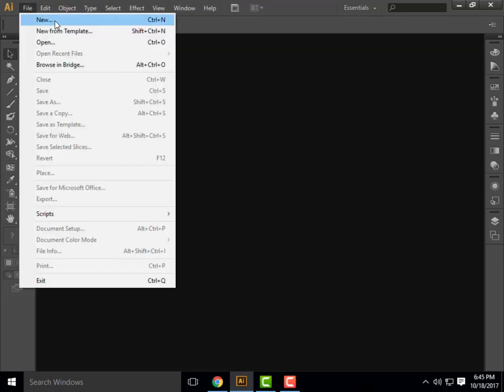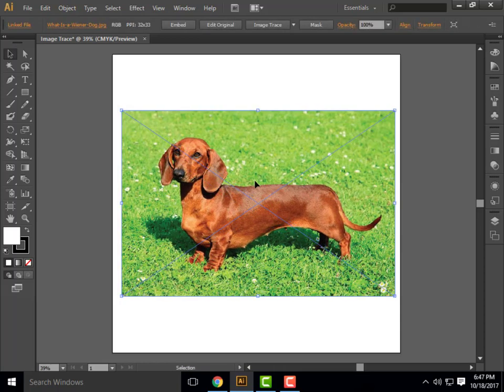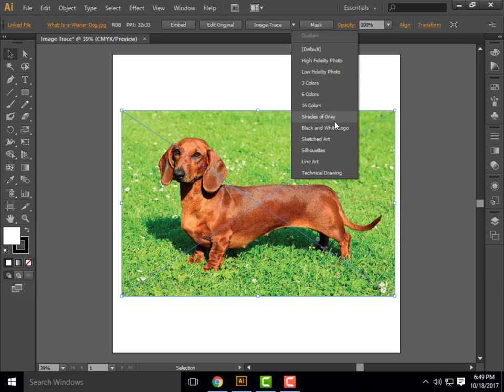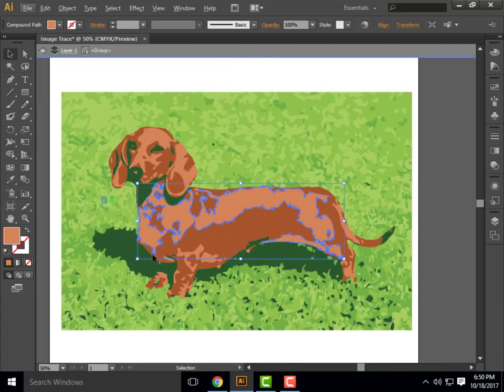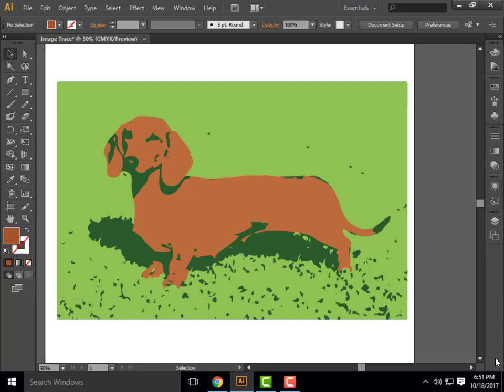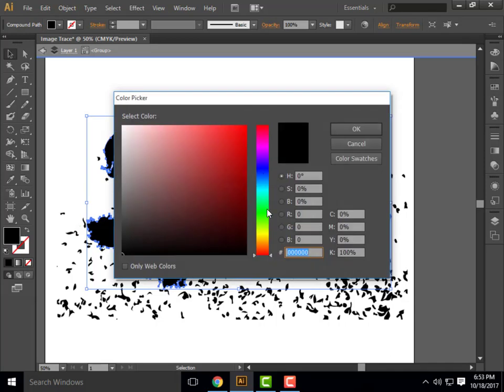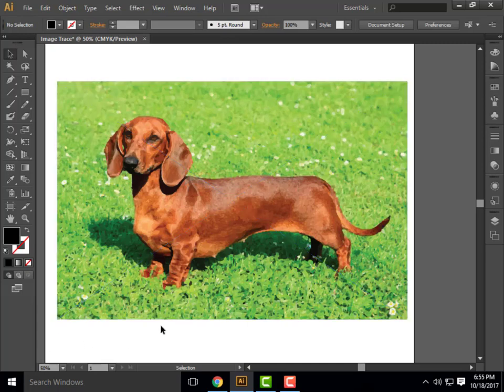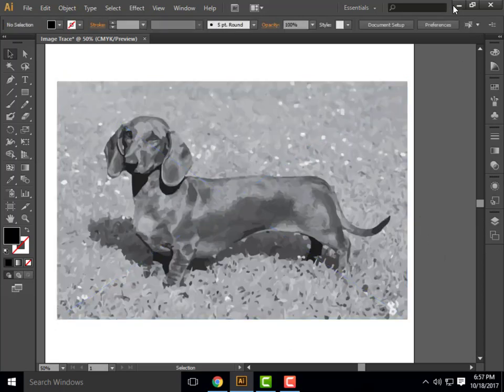Illustrator CS6 Tutorial- Image Trace Tool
Here we go through the process of converting a raster image to a vector image using the image trace tool. This process will work for both CS and CC softwares.